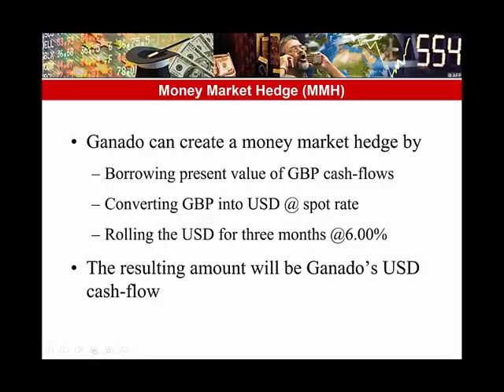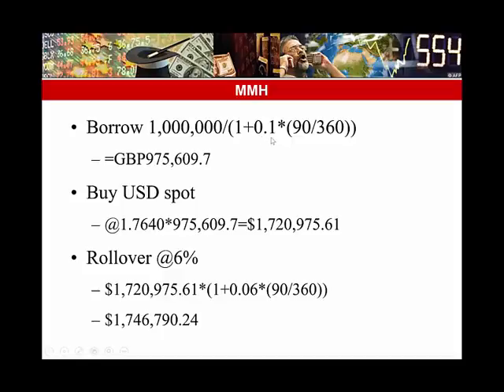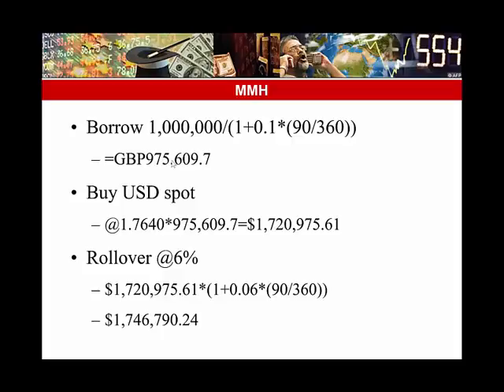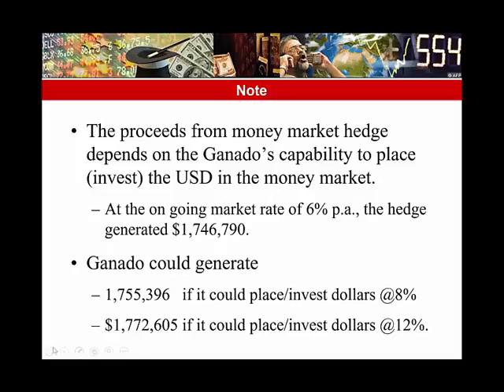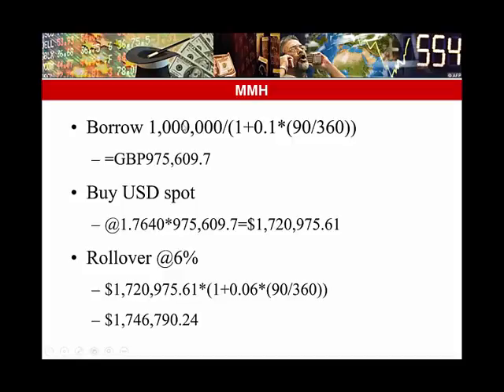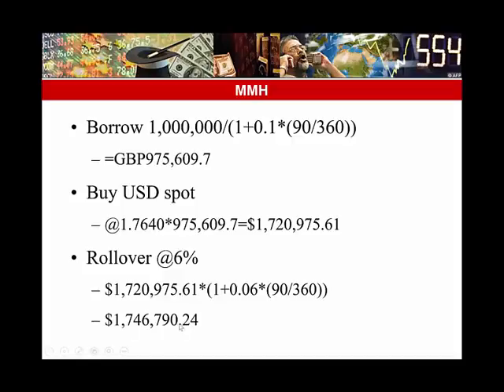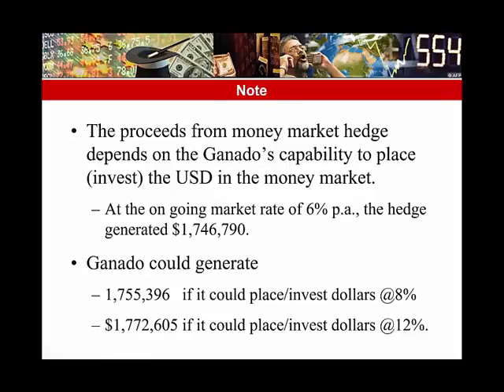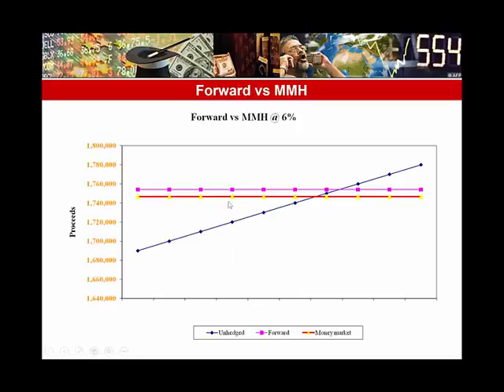FX_EXP_3